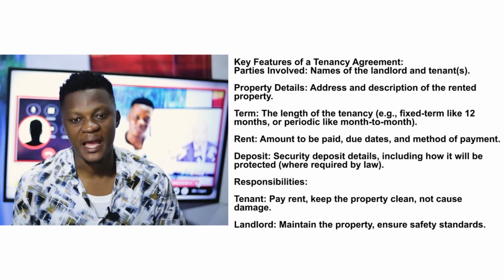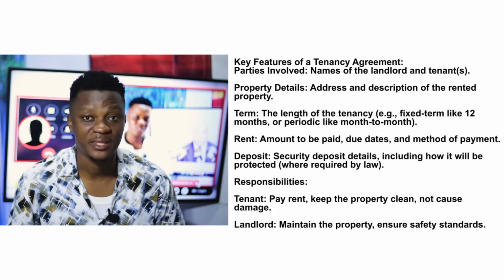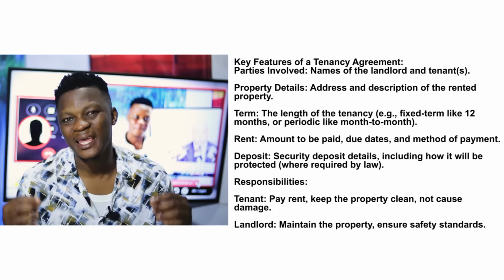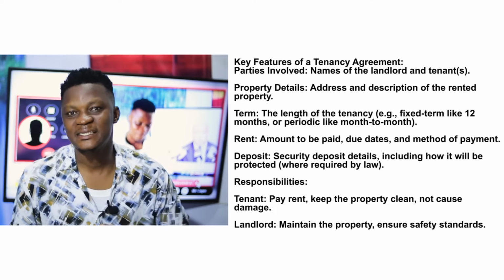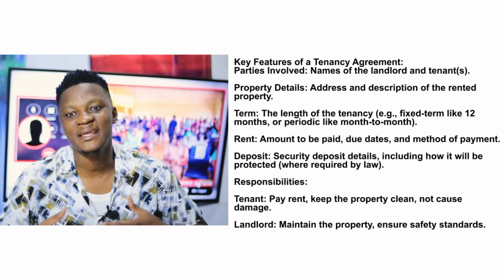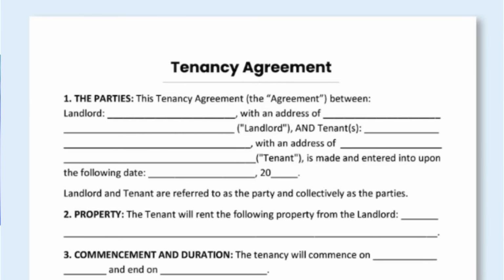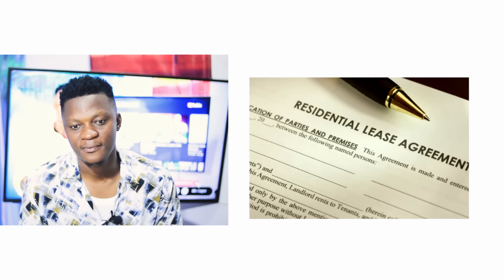How to get a good Tenancy Agreement Full Video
How To Write Rental Agreement Letter Landlord & Tenant with Sample & Explanation | Writing Tutorials

In this video, learn how to write a rental agreement letter. A rental agreement letter is essential for setting clear terms between a landlord and tenant, covering important details like rent amount, lease duration, and responsibilities. This tutorial will guide you through the steps to draft a clear and comprehensive rental agreement, ensuring both parties are on the same page and protected. By the end, you’ll be able to write a rental agreement letter that is professional, legally sound, and easy to understand.

Questions and Answers:

1. What is a rental agreement letter?
A rental agreement letter is a formal document between a landlord and tenant that outlines the terms of renting a property, including rent, duration, and responsibilities of both parties.

2. How to write a rental agreement letter step-by-step?